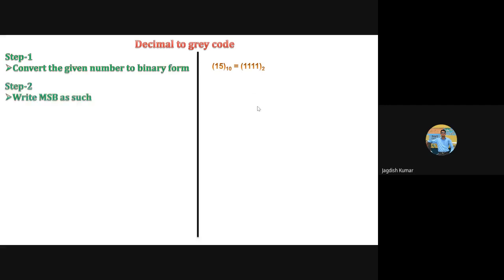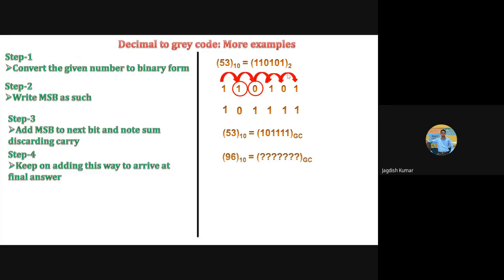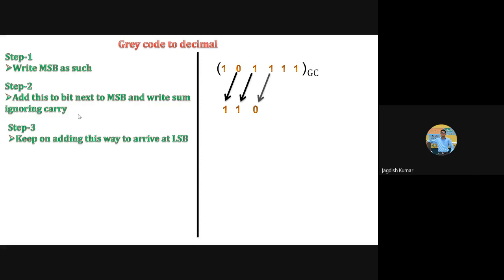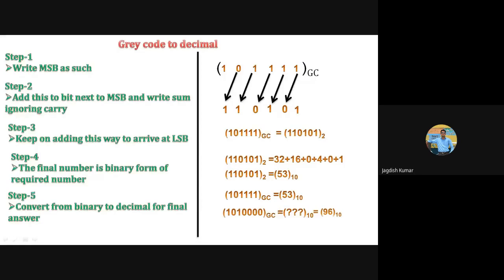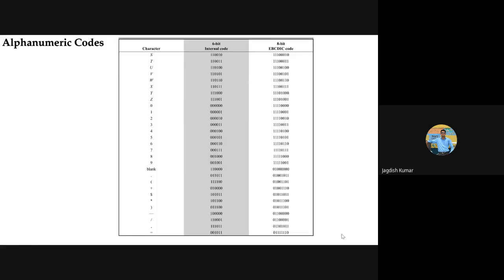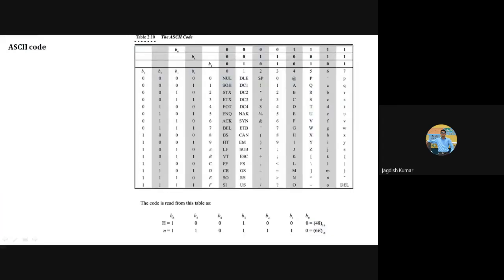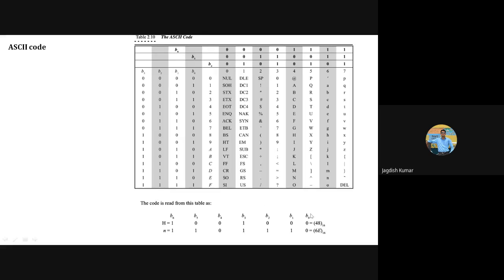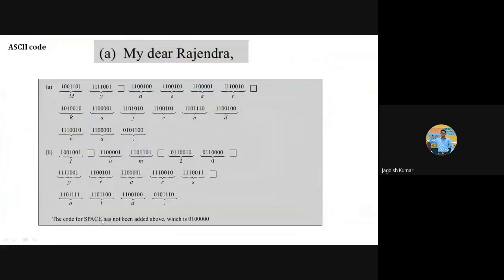PAS203-L10-Decimal to grey code and ASCII code